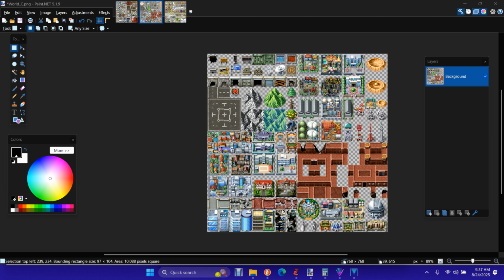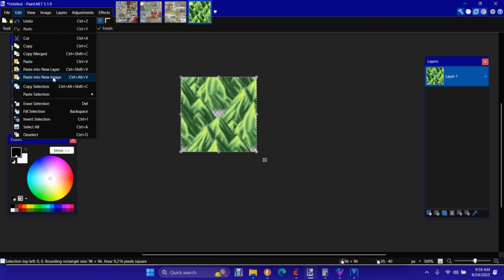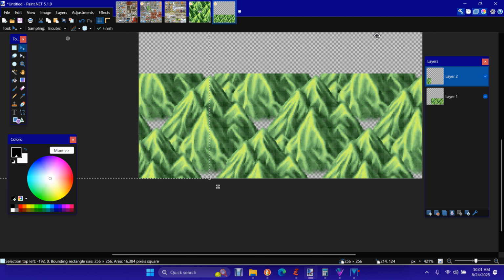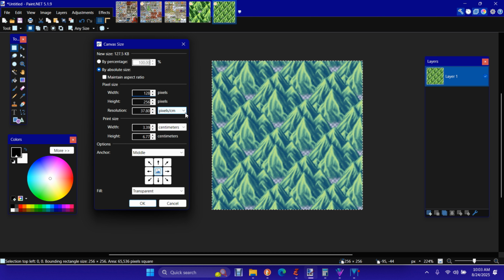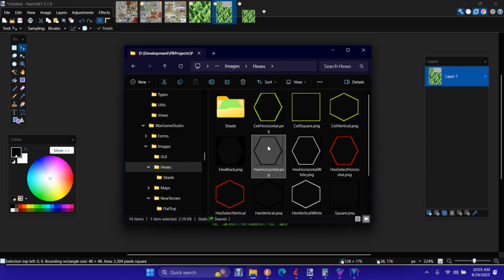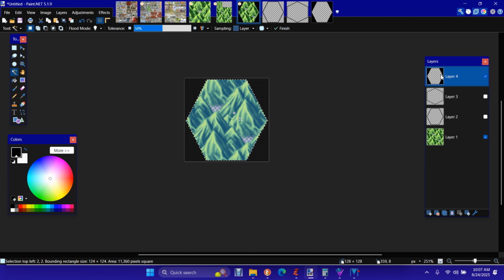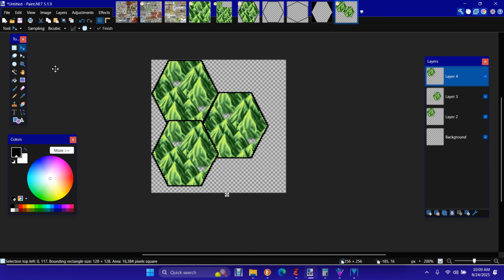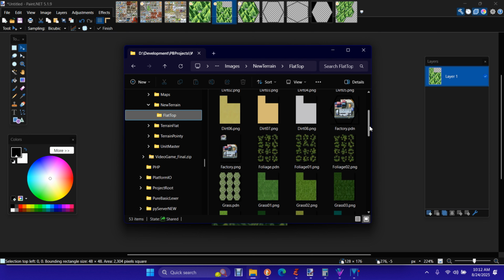Paint.Net (PDN) Creating Graphics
How does a person who CANNOT Draw make graphics for a Game In Paint.Net (PDB)